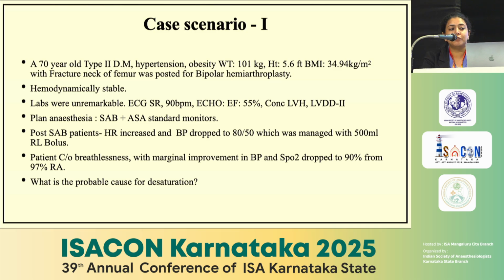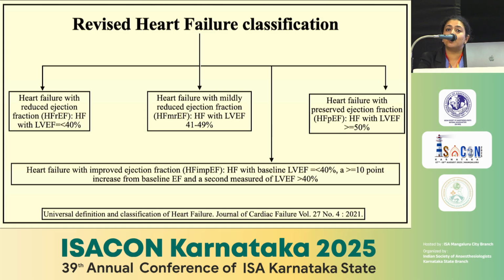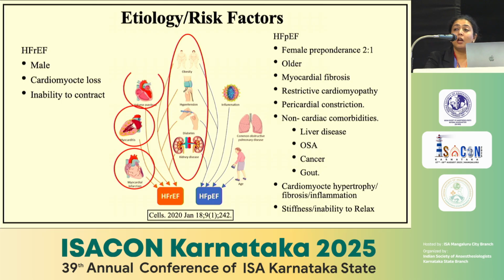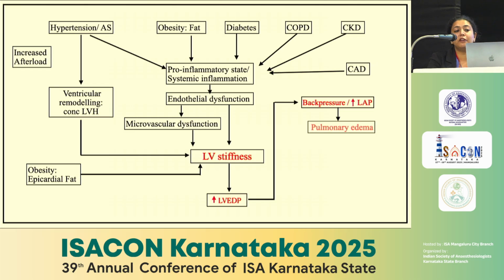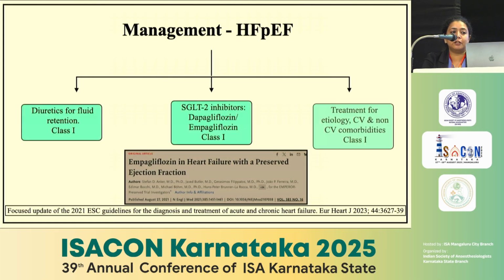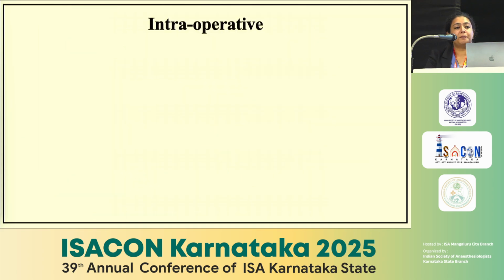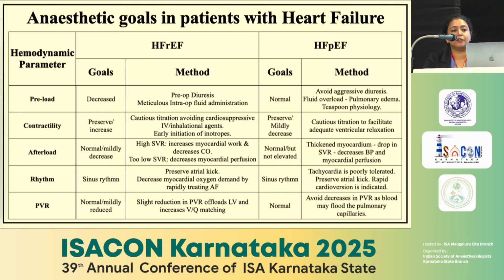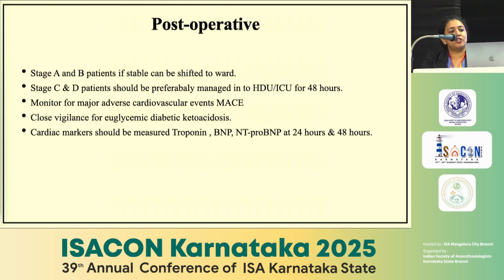ISACON Karnataka 2025 | 004 2025 08 10 10 03 40